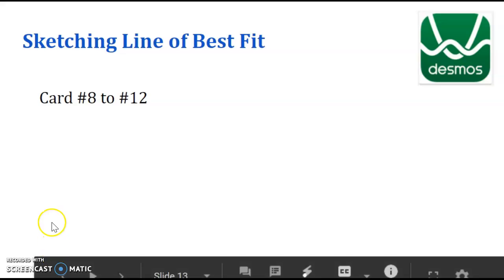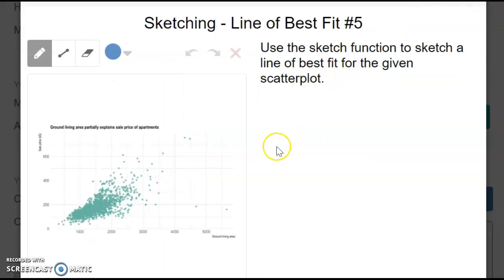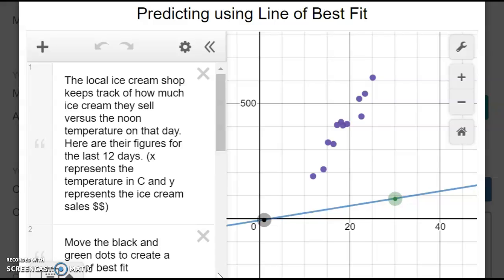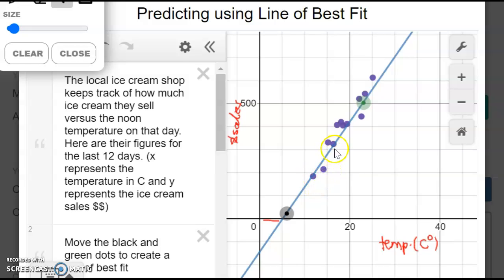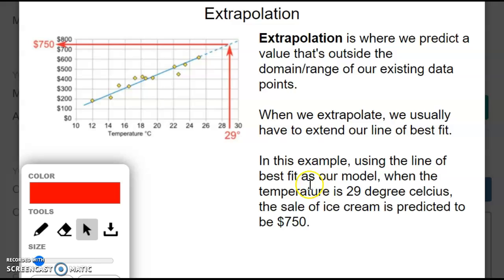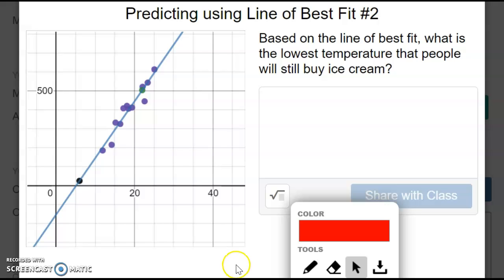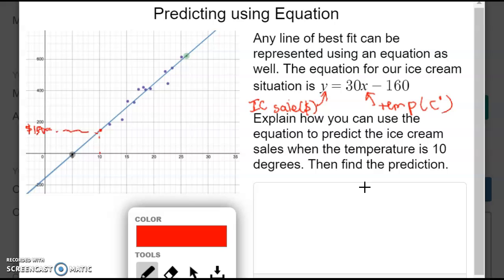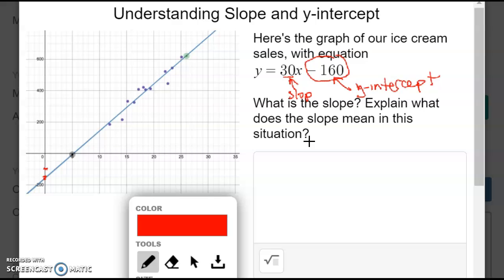IM1 11/13/20 Lesson-B